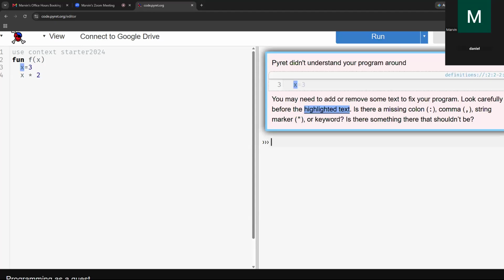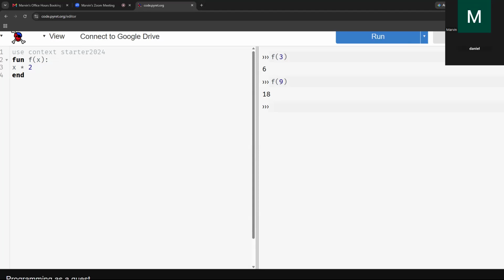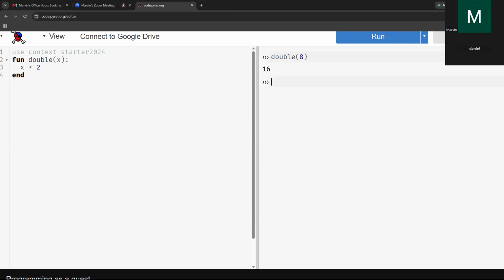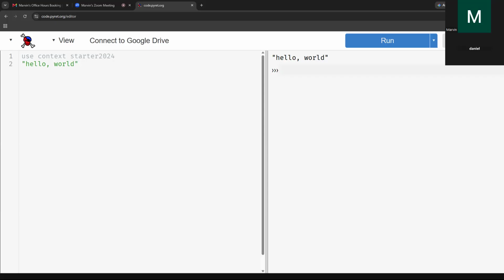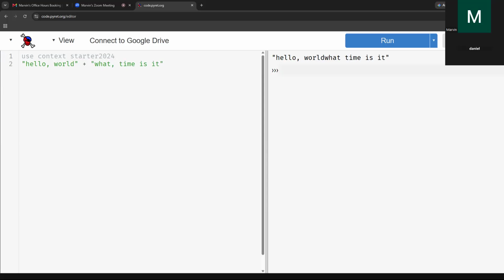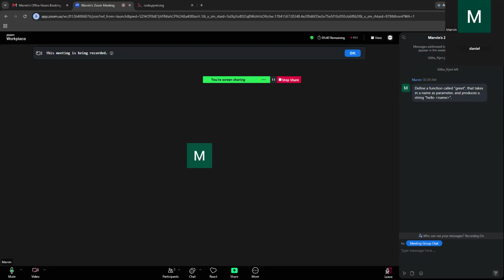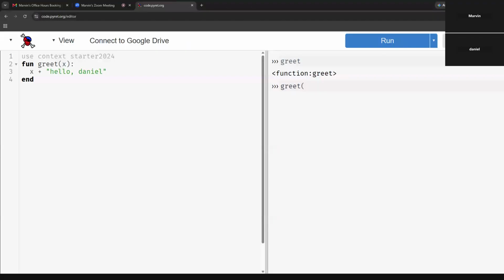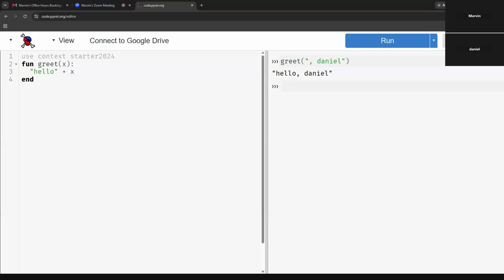Programming Tutoring - Daniel #2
From end/review of functions to end of introduction to strings.